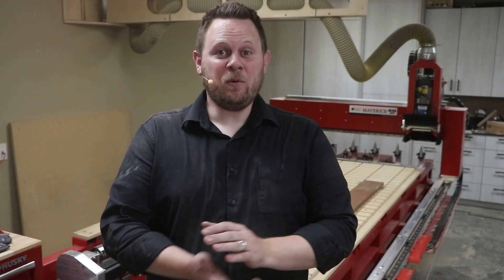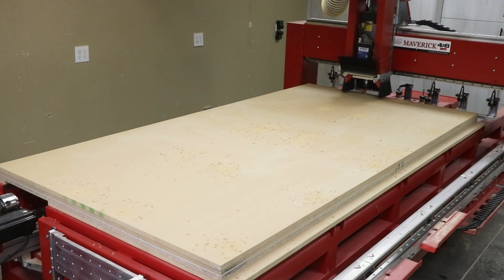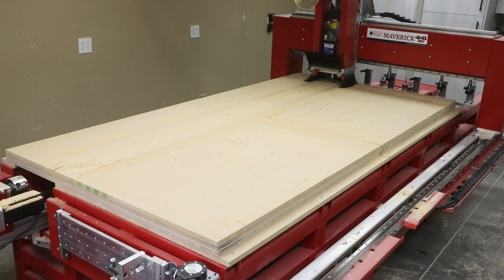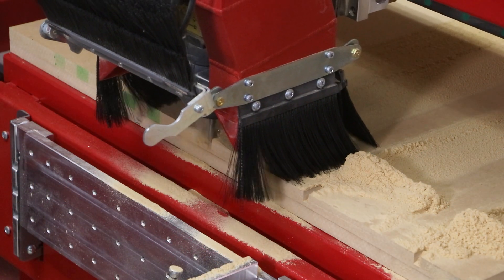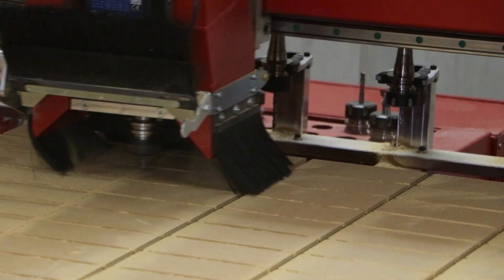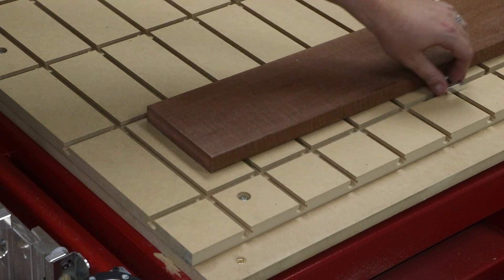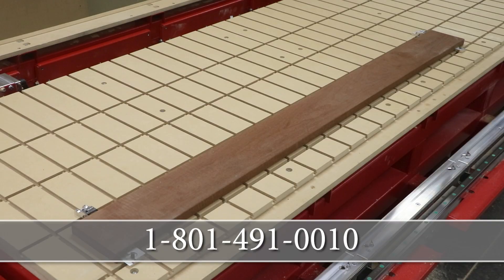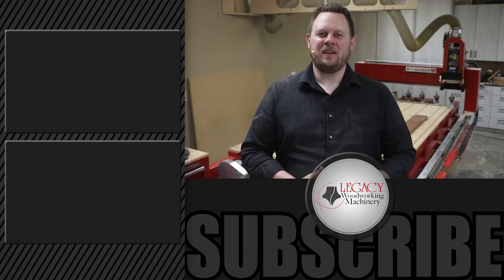Revolutionize Your CNC Setup! DIY T-Slot Clamping Fixtures that'll Blow Your Mind!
What do you do when you need a specialized table setup for the pedestal bed project?  You make it of course! With two cutters and a little programming, Chris made a t-track table for the maverick 4X8.